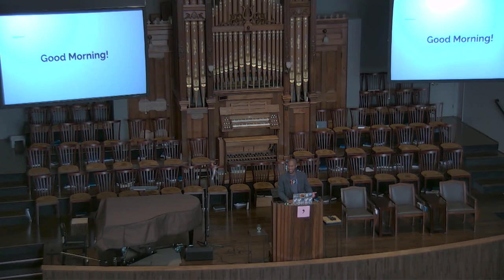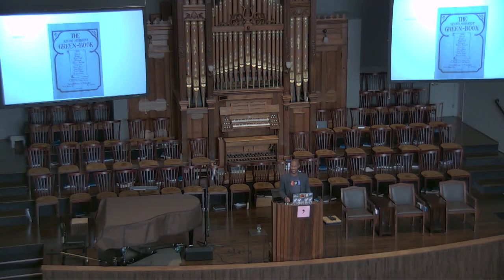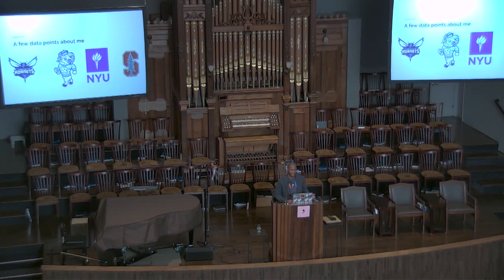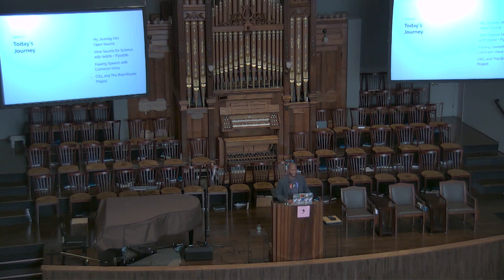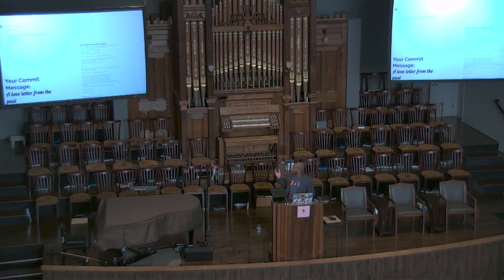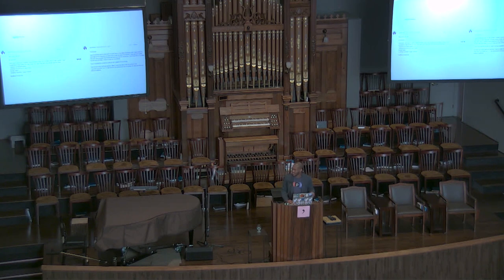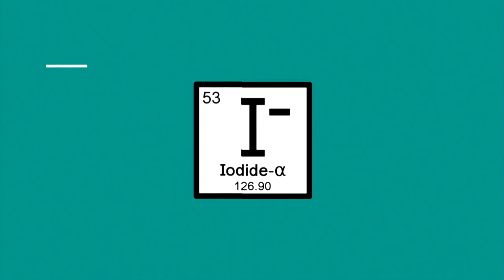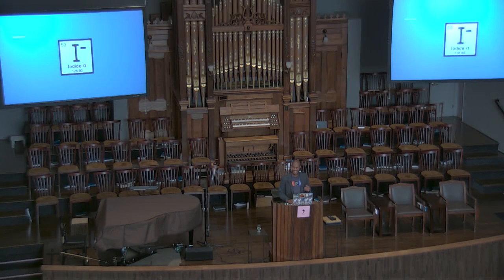Day 2 Keynote - Teon L. Brooks - csvconf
Dr. Teon L. Brooks delivers the morning keynote for day 2 of csv,conf, v4.

csv,conf is a community conference for data makers everywhere.

Featuring stories about data sharing and data analysis from science, journalism, government, and open source.